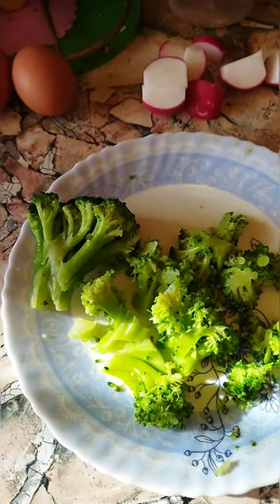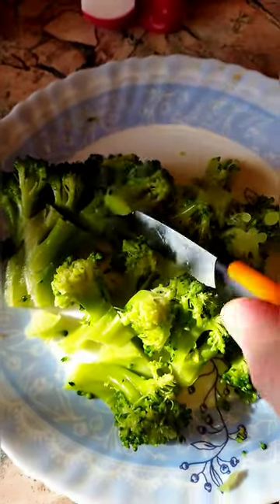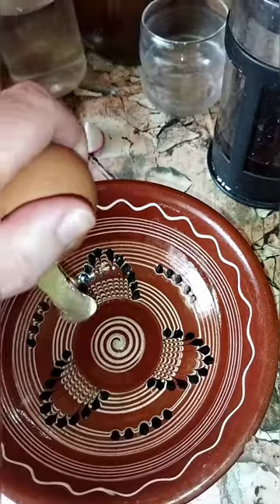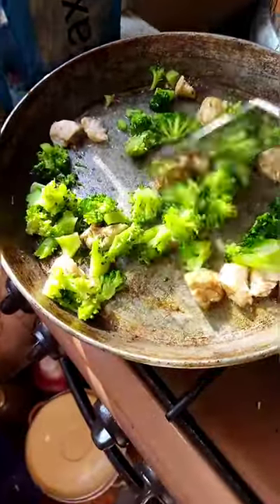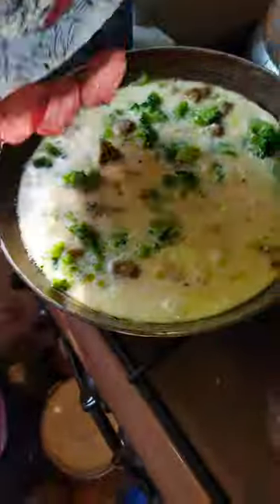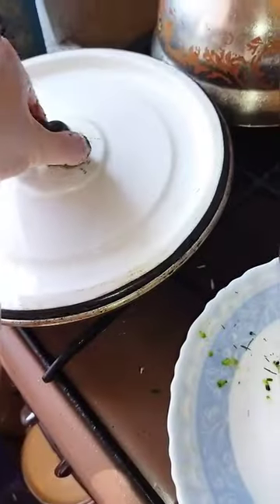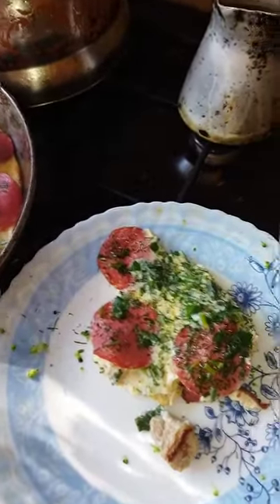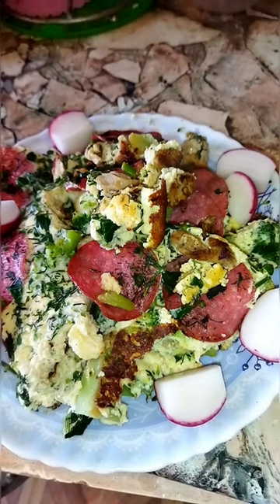How to make BROCCOLI OMELETTE with SALAMI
My name is Freedom Chef aka Johnny, and I'm going to TRANSFORM YOUR LIFE with COOKING. I would LOVE to be YOUR COOKING MENTOR, PARTNER and FRIEND, and together we will ACHIEVE GREATNESS while attaining MASSIVE WEALTH, PERFECT HEALTH, SPIRITUAL PEACE, WORLD LOVE and ETERNAL HAPPINESS. I'm going to share with you SECRET RECIPES and COOKING WISDOM that I've learned from some of the most successful CHEFS OF THE UNIVERSE.
Support please by donating to ⏬
My Bitcoin wallet: bc1qj8w9vz2h2vqfn8v52ycwhc5d99syantlleu9u4
My Ethereum wallet:
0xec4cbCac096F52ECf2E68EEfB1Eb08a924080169